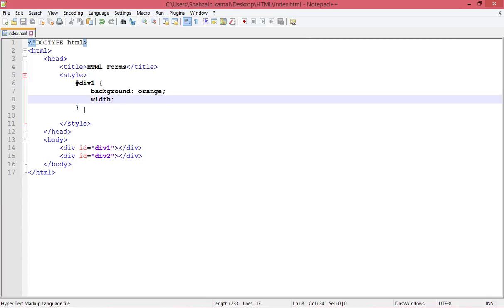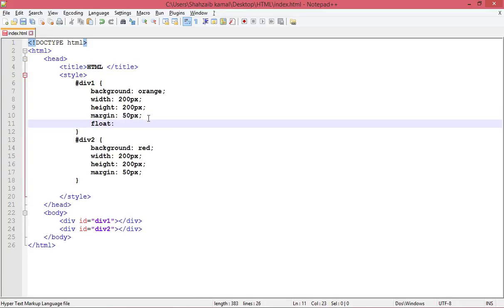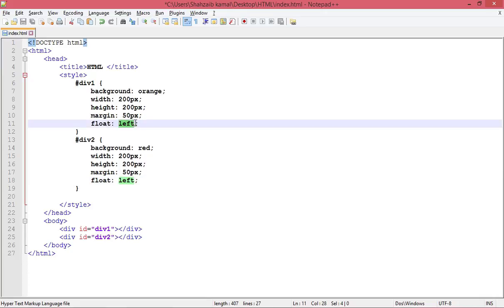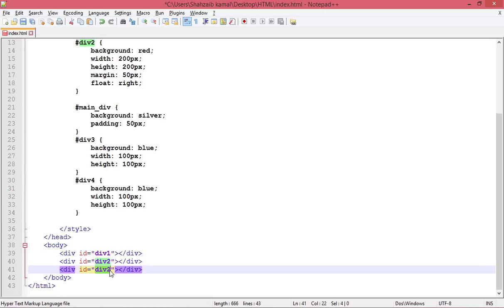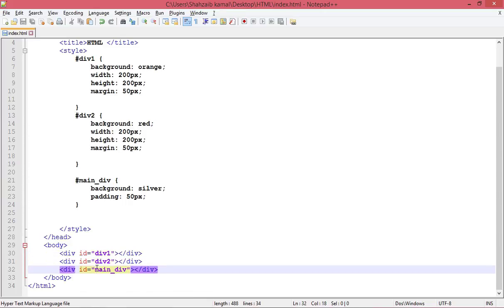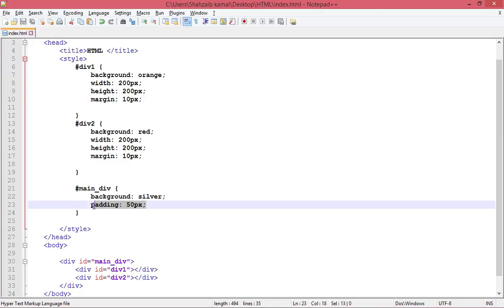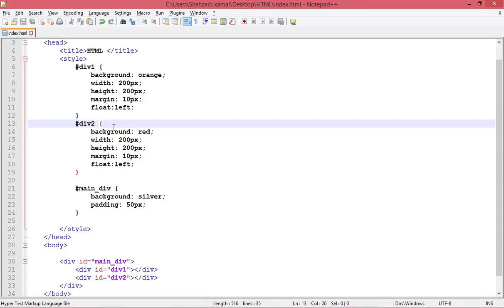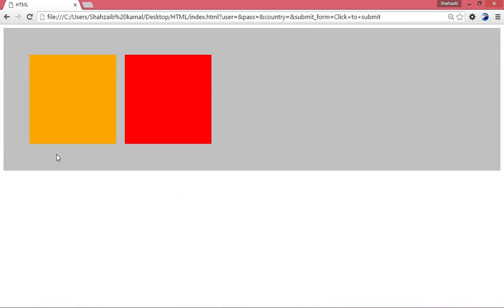web developer part 33 - Float and Clear